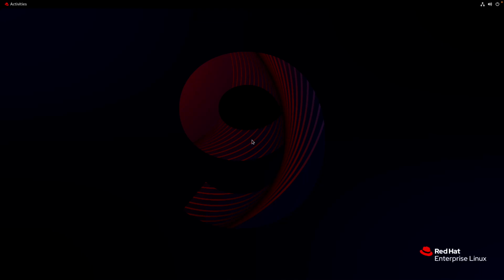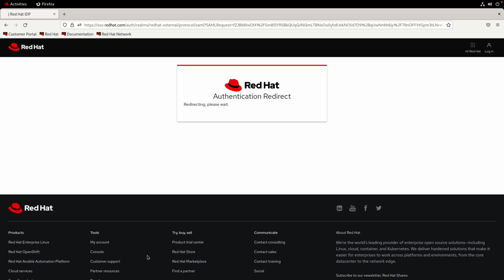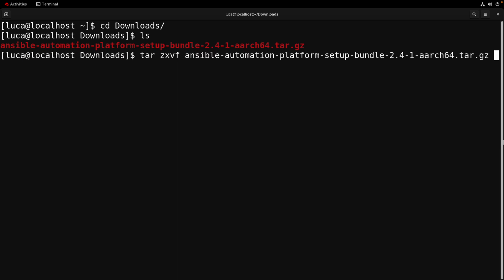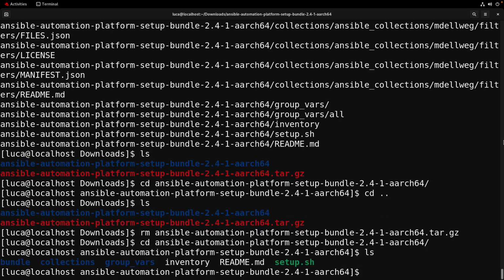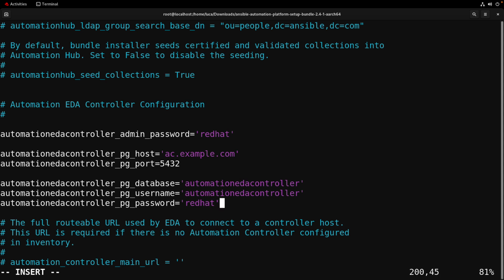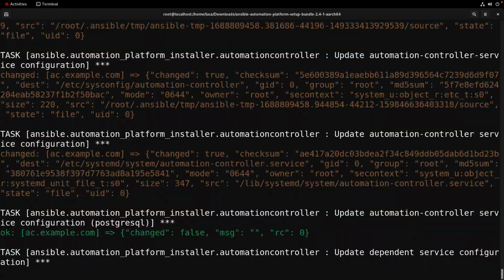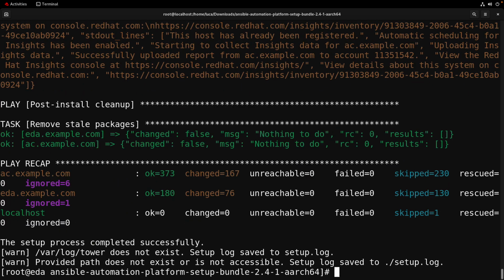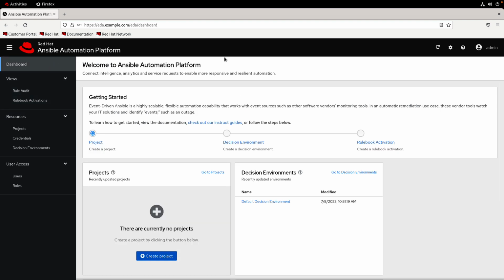Ansible Automation Platform 2.4 Event-Driven Ansible Controller Installation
Accelerate IT Operations and Drive Seamless Automation with the Latest Event-Driven Ansible Controller in Red Hat Ansible Automation Platform 2.4 on ARM-Based Infrastructure Automation.

200+ Automation Examples For Linux and Windows System Administrators and DevOps

200+ Automation Examples For Linux and Windows System Administrators and DevOps